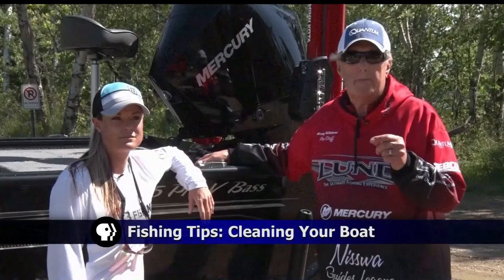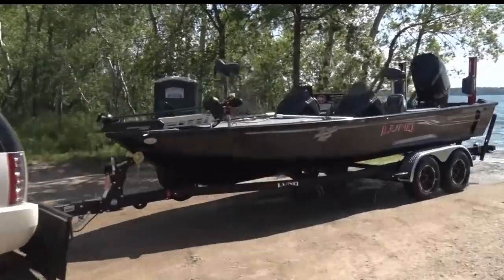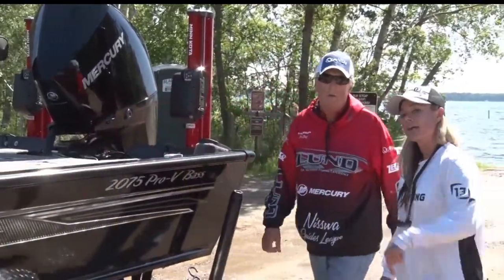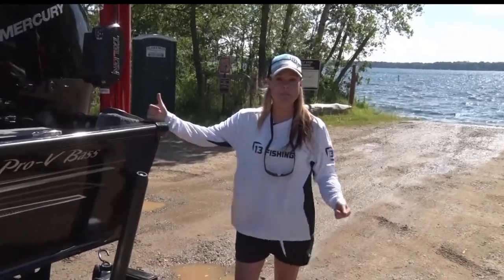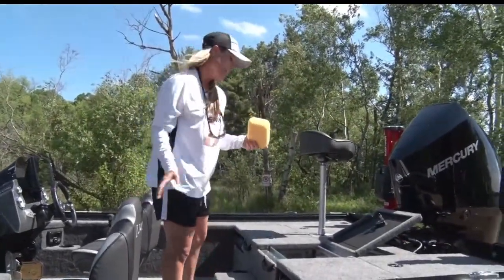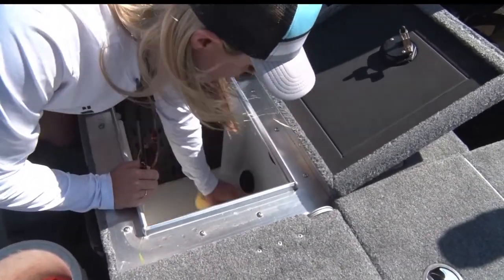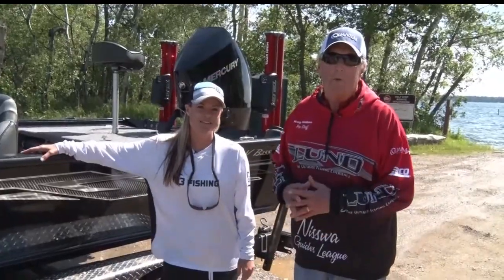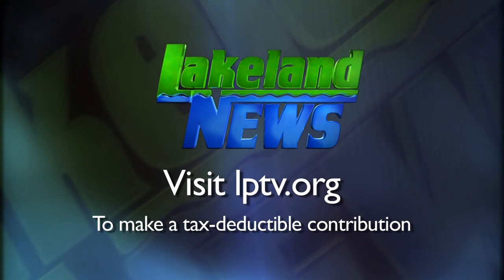Fishing Tips: Cleaning Your Boat